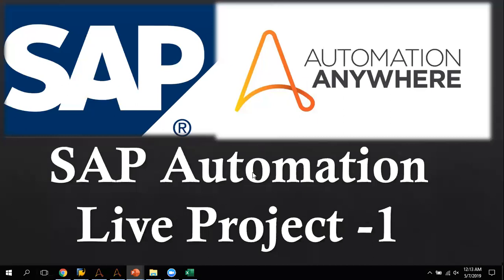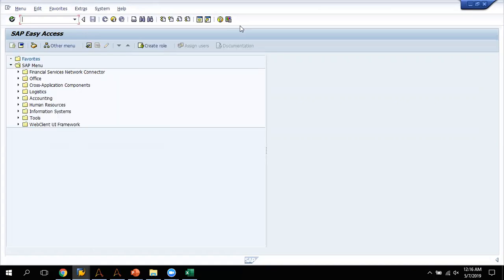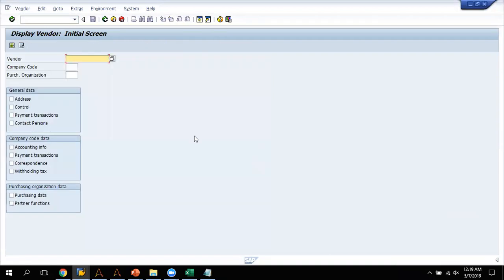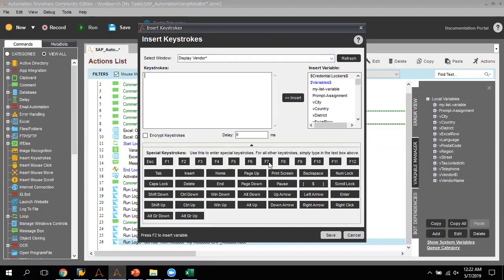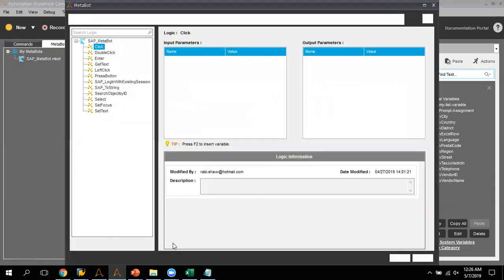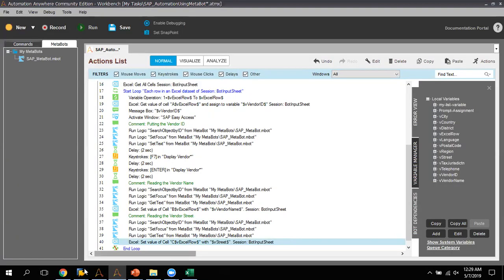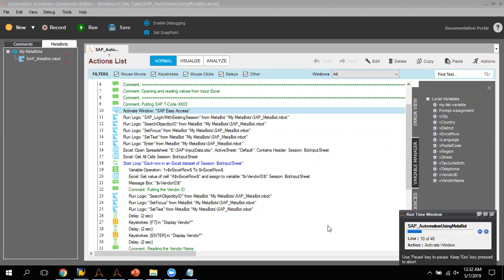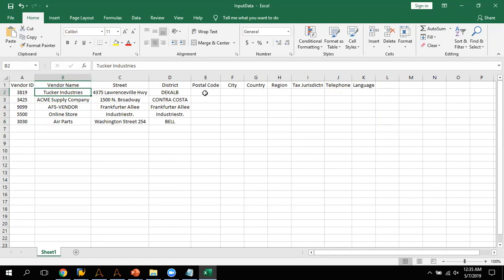Automation Anywhere SAP Real Time Project | Automation Anywhere Metabot SAP Demo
Hi RPA Aspirants,

In this RPA Tutorial video, I am explaining “Automation Anywhere SAP Real Time Project”. So here I am using Automation Anywhere Metabot and Keystrokes to Automate SAP. The bot is reading the information from Input Excel Sheet and filling it into SAP and reading the information from SAP and putting it into Excel.
You can also visit our other top RPA Projects and other RPA videos using the below links:

Thanks,
EasyWay2Learn